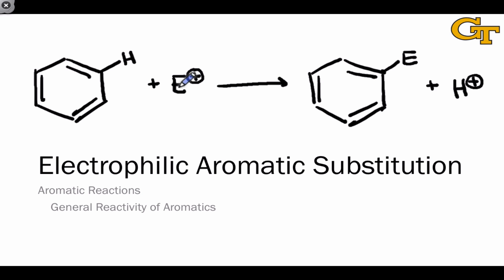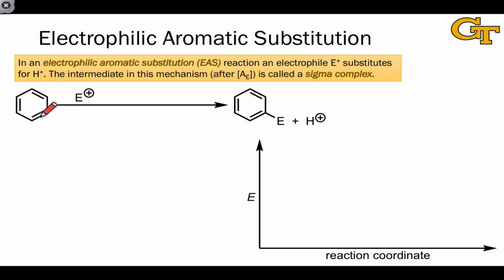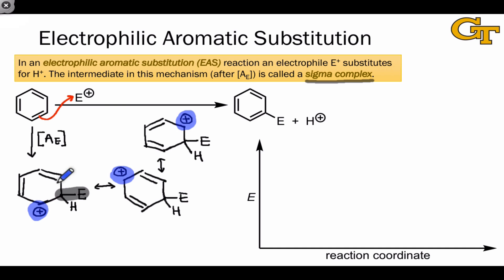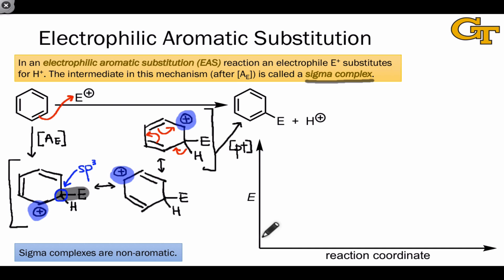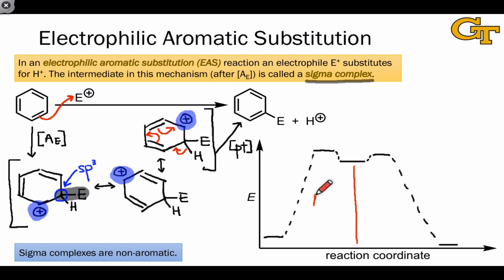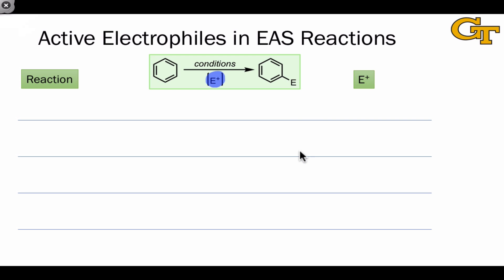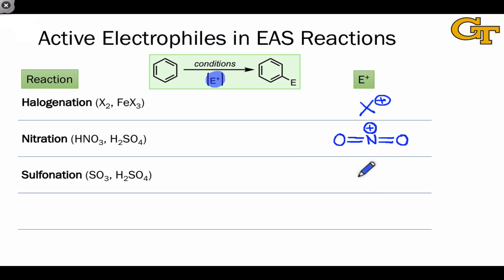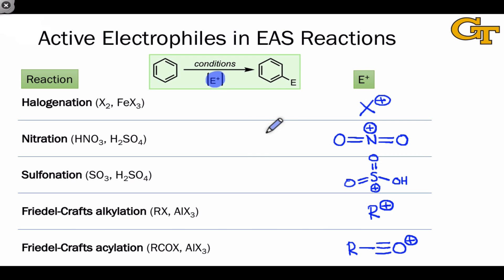34.02 Electrophilic Aromatic Substitution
General mechanism for electrophilic aromatic substitution. Reaction coordinate diagram. Survey of active electrophiles in EAS reactions.

00:00 Introduction
00:23 General Mechanism
02:24 Reaction Coordinate Diagram
03:15 Survey of Active Electrophiles
05:15 EAS Electrophiles are Highly Unstable